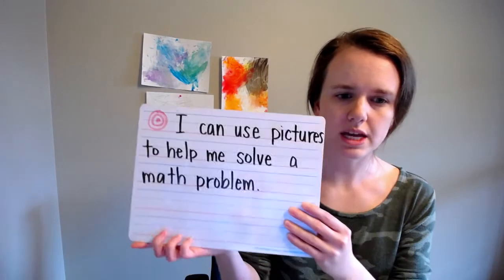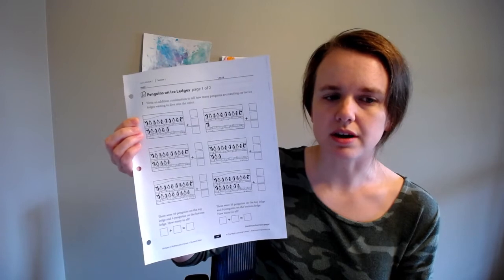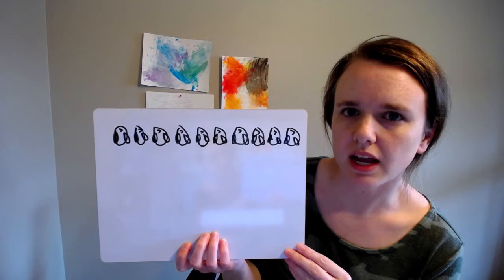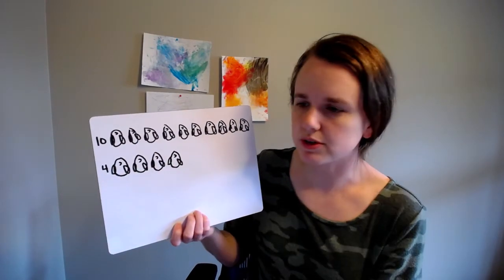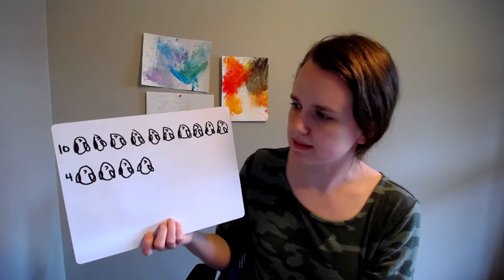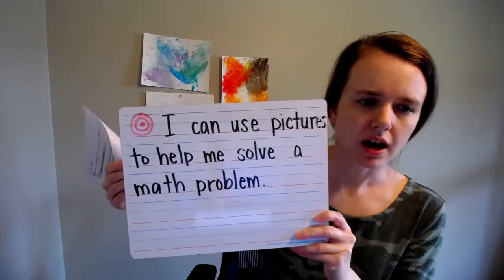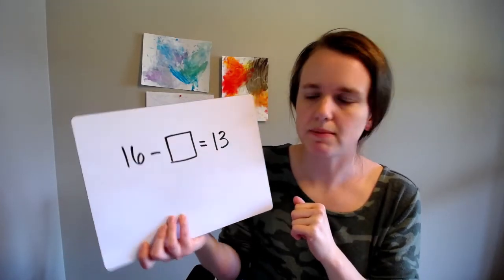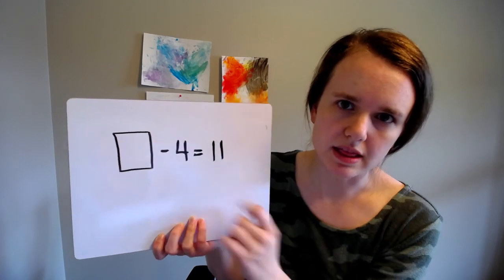1st Grade Math: Penguins on Ice Ledges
Our first math video for the week of May 11-15.
Make sure to send a picture of your work to your teacher!

Nuestro primer video de matemáticas para la semana del 11 al 15 de mayo.
¡Asegúrate de enviar una foto de tu trabajo a tu maestro!